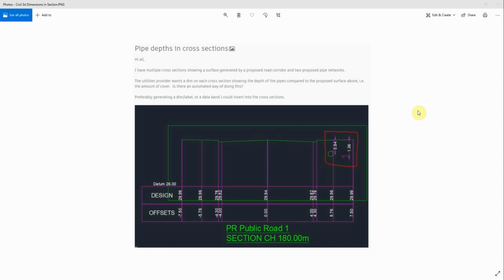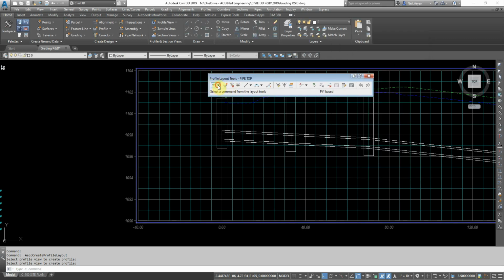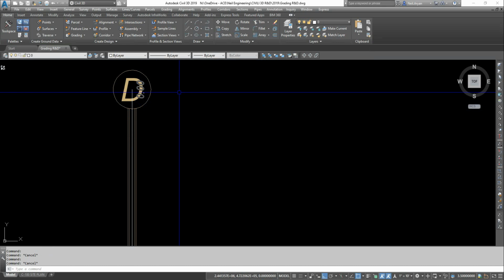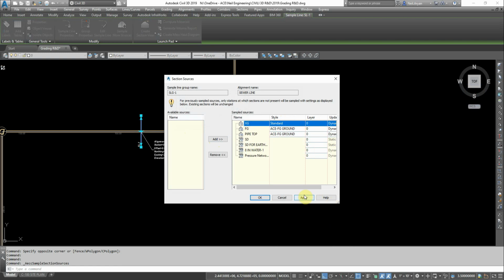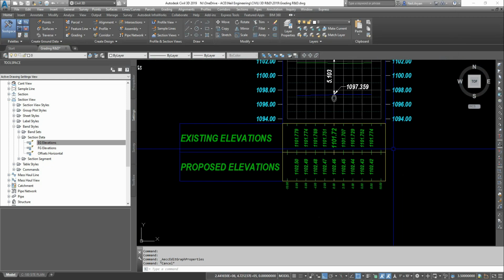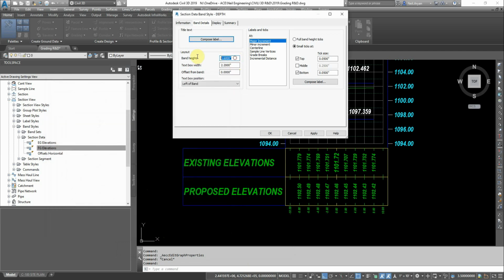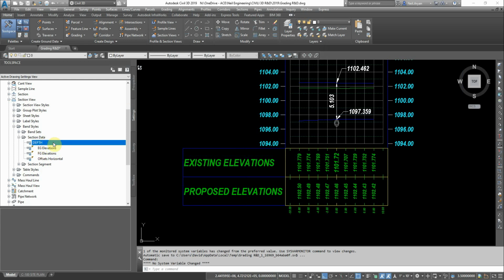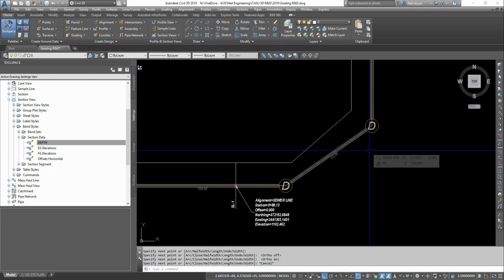Autocad Civil3d Tips & Tricks 5: Pipe Depth In Section View Band I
This Video is about learn how to show pipe overall depth or clear cover information in section band.